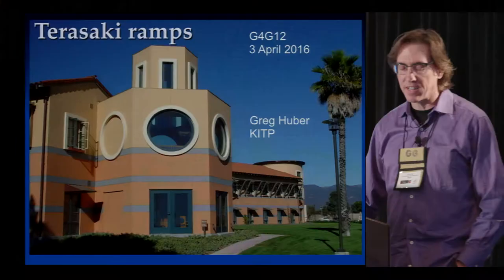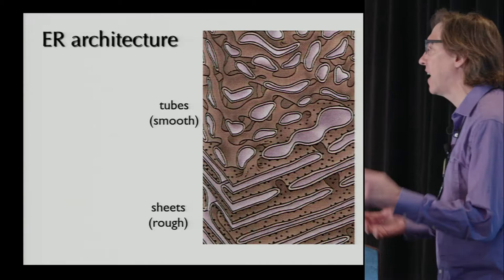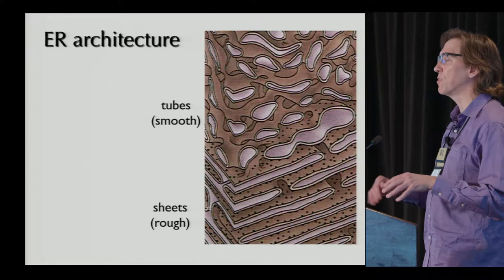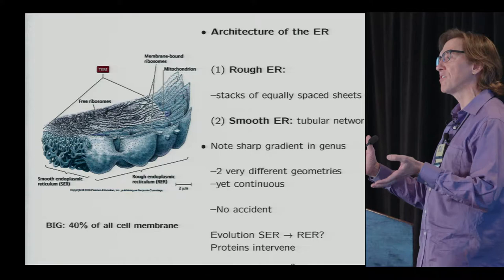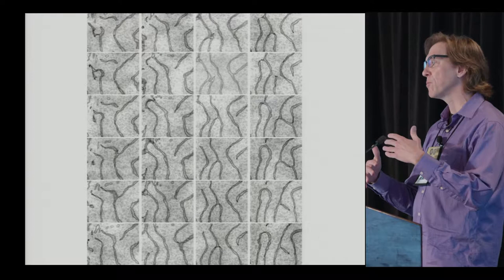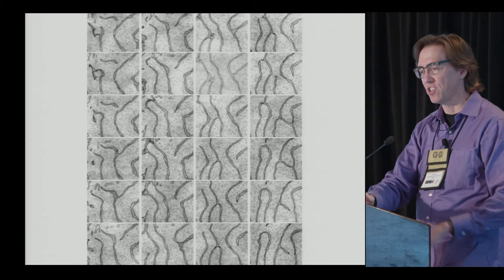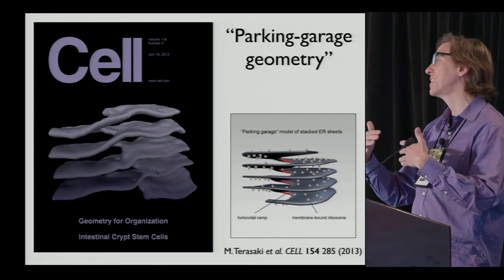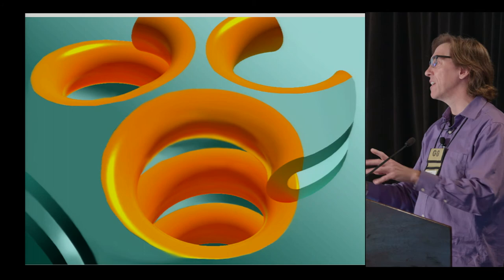Greg Huber - Terasaki Ramps: A Glimpse into the Geometrical Architecture of the Cell- G4G12 Apr 2016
The endoplasmic reticulum (ER) is an exceedingly important and complex intracellular organelle in eukaryotes (like you!). It is a membrane structure, part folded sheet, part branching network, that both envelopes the nucleus and threads its way outward, all the way to the cell’s periphery.   Recent imaging of the ER sheets shows they are interconnected via "Terasaki ramps'' -- a geometrical form akin to a helicoid.  I discuss the evidence for these structures, and speculate on their formation and biological function.